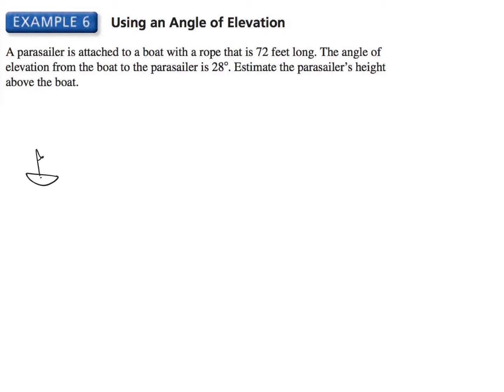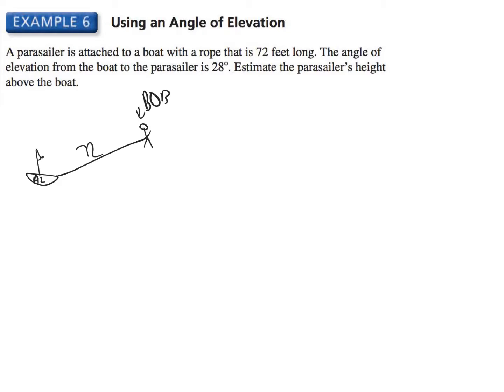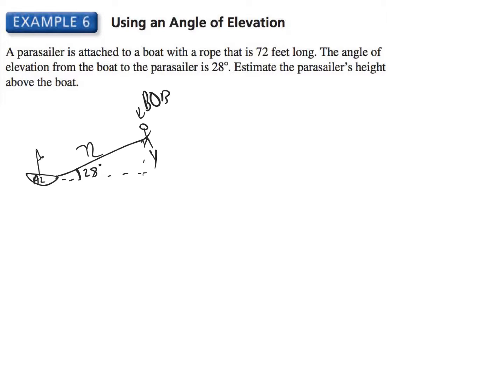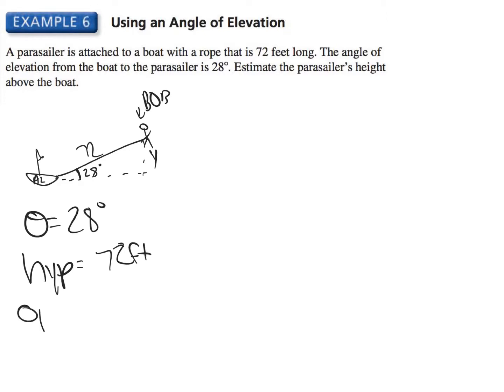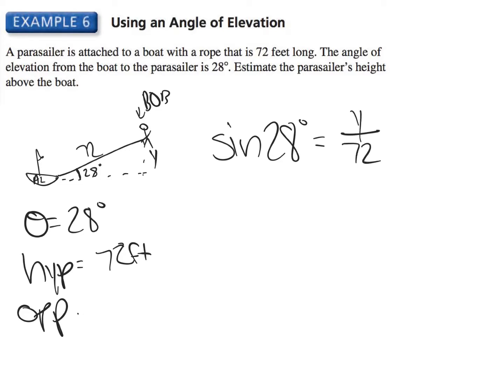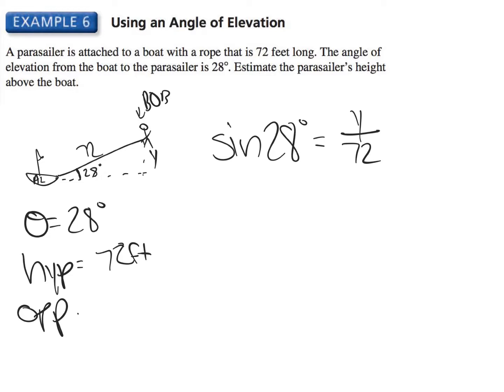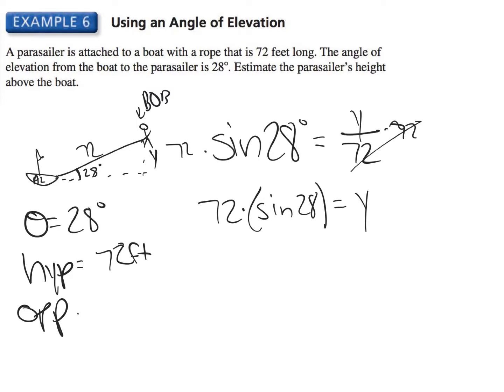8-1 M3 ex6